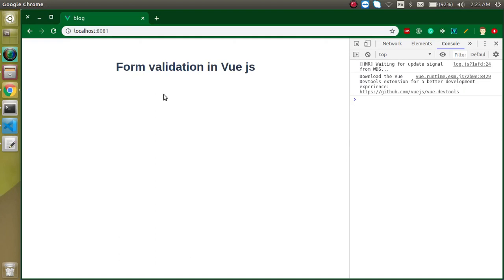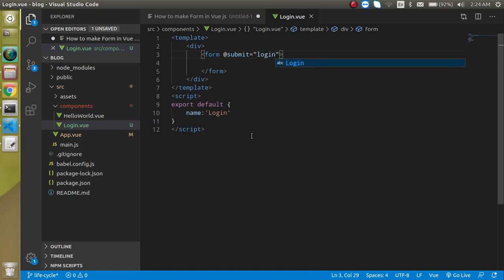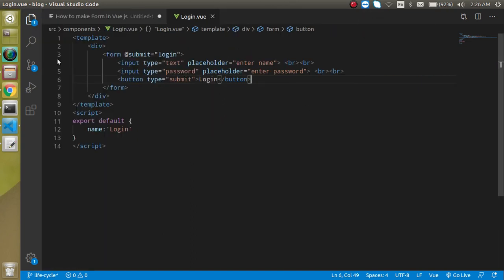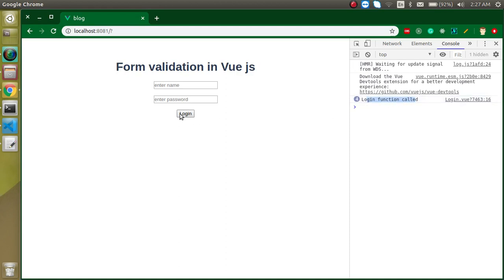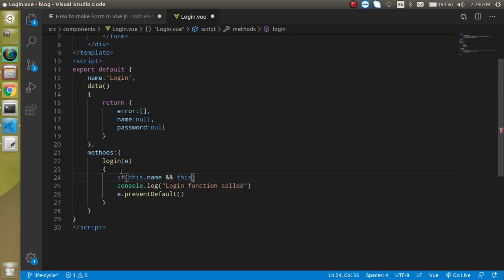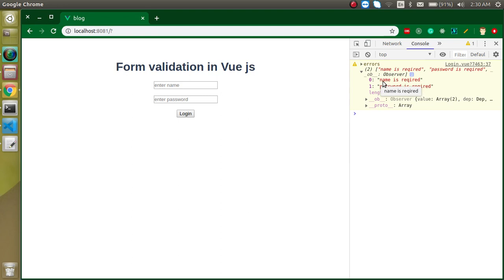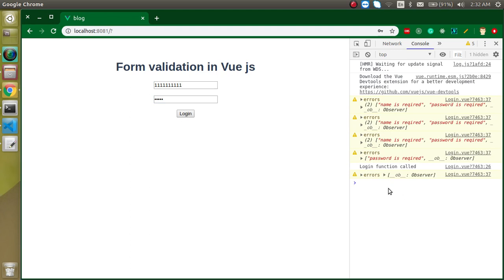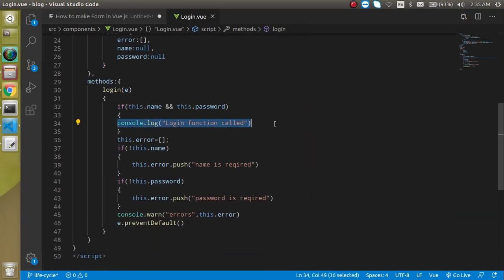Vue js tutorial for beginners #17 form validation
this is vuejs tutorial we learn how to apply validation on form in Vue js with an example , This video is made by anil Sidhu in the English language

 validation on form video steps
    How to make Form in Vue js
    Make a component and import in app.vue file
    Make Some fields
    Make a function for submit a function
    add error validation